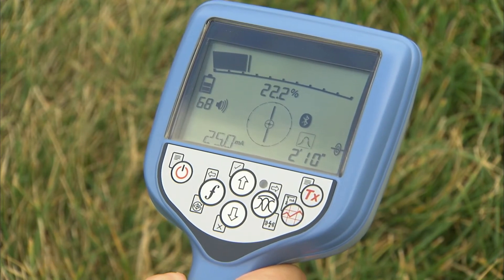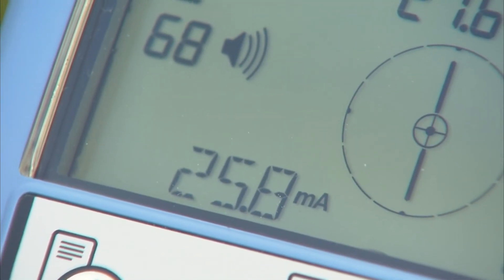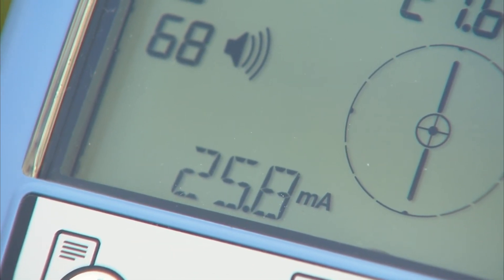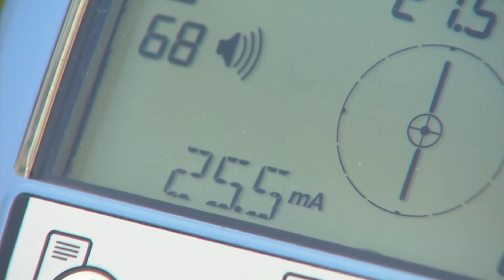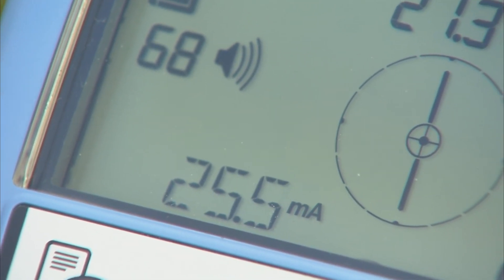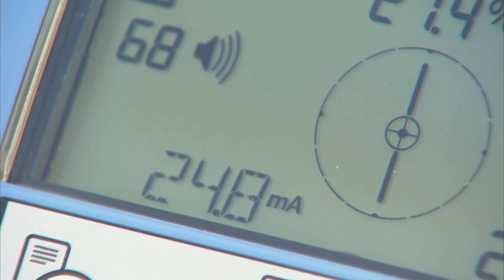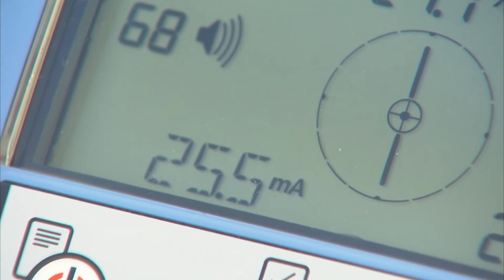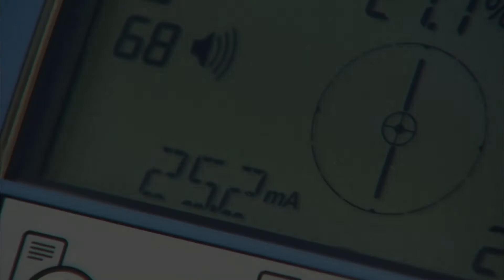Depth Current Compass on your precision locator